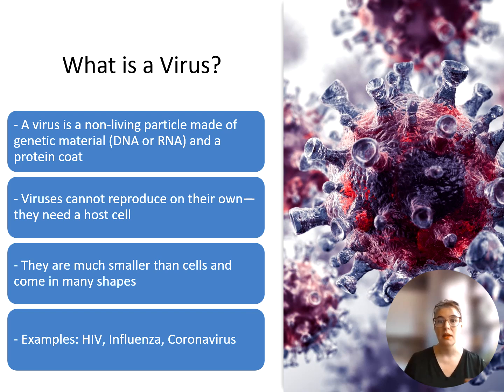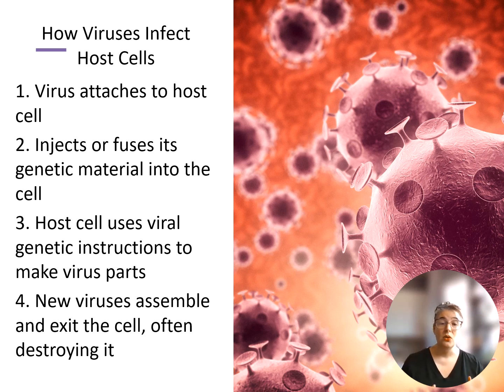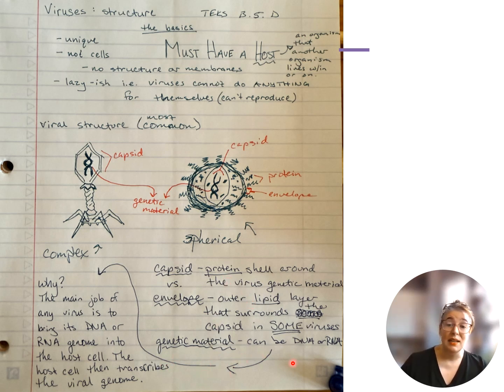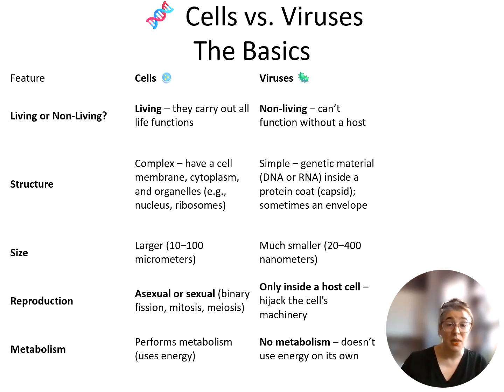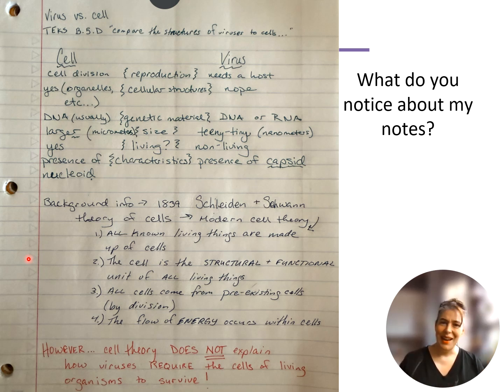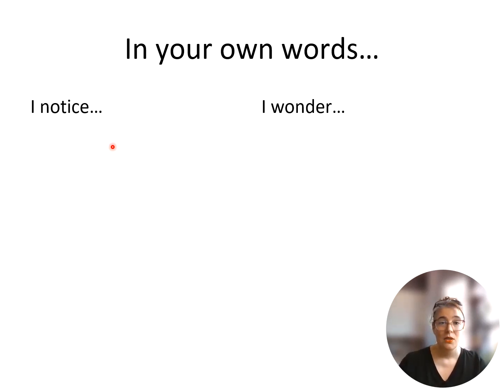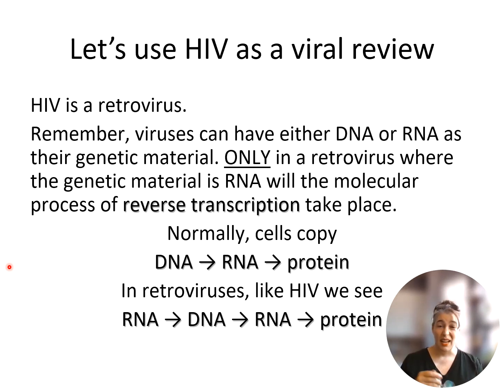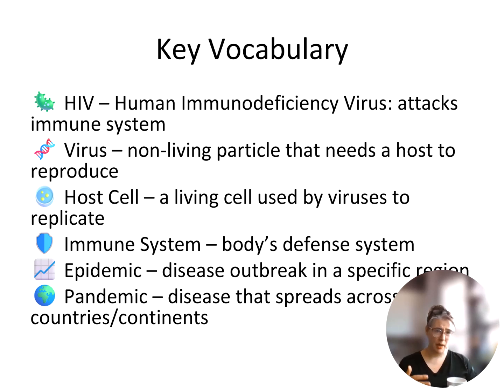TEKS B.5 Viruses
· Students will be able to compare viral
structures to cell structures. (B.5D)

· Students will be able to use data to explain
how viruses spread disease. (B.5D, B.2B)

· Students will be able to explain how viruses
cause disease. (B.5D)